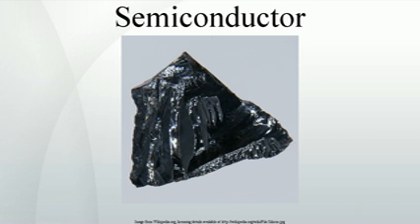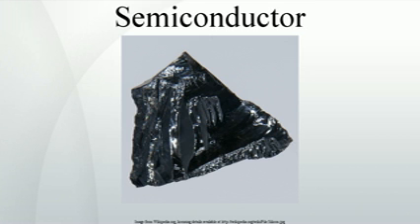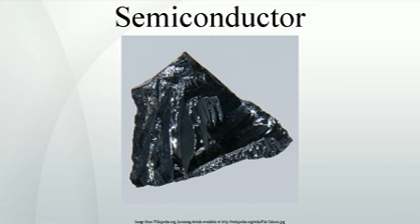Semiconductor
A semiconductor is a material which has electrical conductivity between that of a conductor such as copper and that of an insulator such as glass. Semiconductors are the foundation of modern electronics, including transistors, solar cells, light-emitting diodes , quantum dots and digital and analog integrated circuits. The modern understanding of the properties of a semiconductor relies on quantum physics to explain the movement of electrons inside a lattice of atoms. The increasing understanding of semiconductor materials and fabrication processes has made possible continuing increases in the complexity and speed of semiconductor devices, an effect known as Moore's Law.